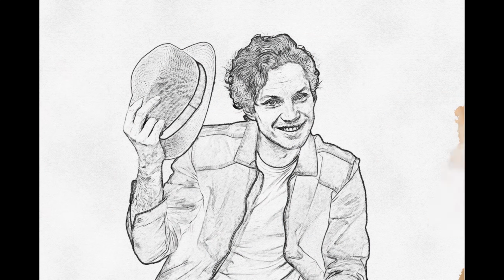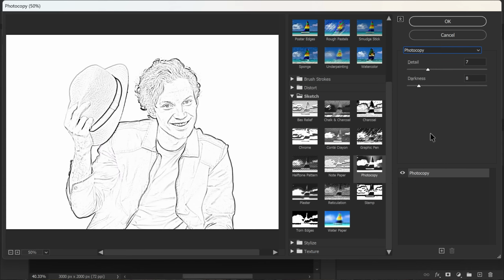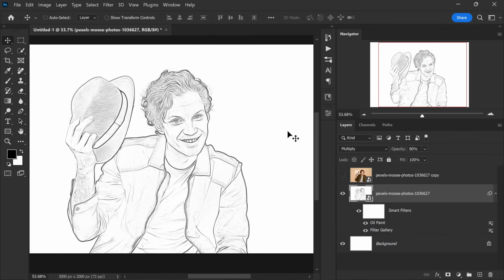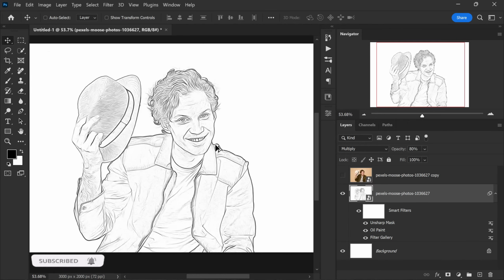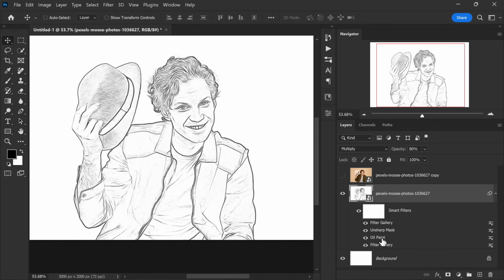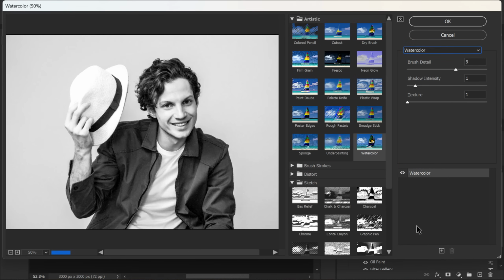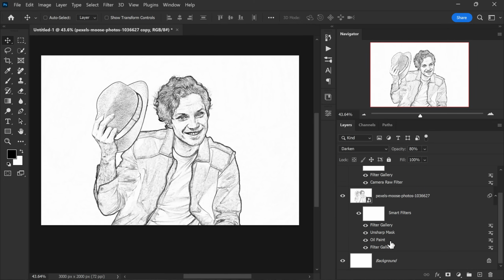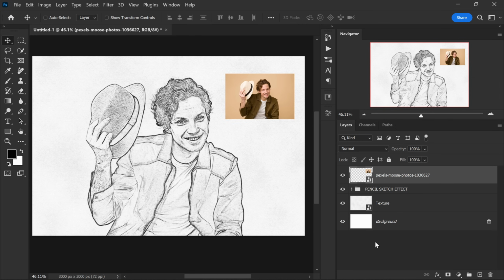Advanced PENCIL SKETCH Effect - Photoshop Tutorial!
In this Photoshop tutorial, I'll show you how to turn a photo into a pencil sketch drawing effect. First, create a new file with a white background. Import your photo and scale it to fit the document. Change the layer blending mode to 'Multiply' and lower the opacity to 80%.

Duplicate the layer and hide the new one. Apply the 'Photocopy' filter from the 'Filter Gallery' to create a black and white sketch. Adjust the detail and darkness sliders. Then add the 'Poster Edges' filter to enhance the outlines. Fine-tune the edge thickness, intensity, and posterization.

Apply the 'Oil Paint' filter to further enhance the sketch. Customize the brush settings and bristle details for desired strokes. Use the 'Unsharp Mask' filter to sharpen the sketch. Adjust the amount, radius, and threshold.

For an artistic touch, apply the 'Water Paper' filter from the 'Filter Gallery.' Adjust the fiber length, contrast, and brightness. Lower the opacity if needed. Experiment with blending modes, like 'Darken.'

Use the 'Camera Raw' filter to desaturate, increase contrast, and enhance clarity. Apply the 'Water Color' filter for a watercolor effect. Adjust brush detail, shadow intensity, and texture. Incorporate the 'Colored Pencil' filter to simulate colored pencils. Adjust brightness, stroke pressure, and pencil width.

Finally, add the 'Sprayed Strokes' filter to create dynamic stroke patterns. Customize stroke length, spray radius, and direction. Adjust layer opacities as desired. Group all layers and add a paper texture with blending mode 'Multiply' and reduced opacity.

Review and make any adjustments. Compare the before and after. Place the original photo on top for better comparison. Customize further to suit your preferences.

Advanced pencil sketch effect,
Photoshop tutorial,
pencil sketch technique,
photo to sketch transformation,
pencil sketching in Photoshop,
realistic pencil sketch,
digital art tutorial,
sketching tutorial,
shading techniques,
Photoshop effects,
artistic editing,
photo manipulation,
sketching tips and tricks,
pencil drawing tutorial,
digital illustration,
Photoshop artwork,
creative photo editing,
drawing techniques,
sketching fundamentals,
digital drawing tutorial,
pencil sketch portrait,
sketching exercises,
shading and texture,
sketching for beginners,
advanced Photoshop techniques,
pencil sketching mastery,
Photoshop tricks and tips,
photo editing tutorial,
artistry in Photoshop,
pencil sketch transformation,